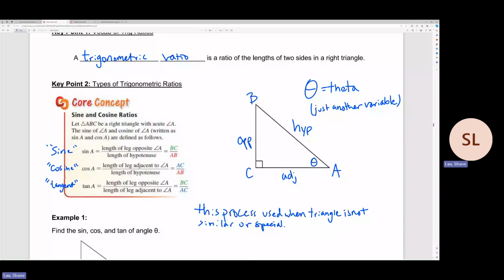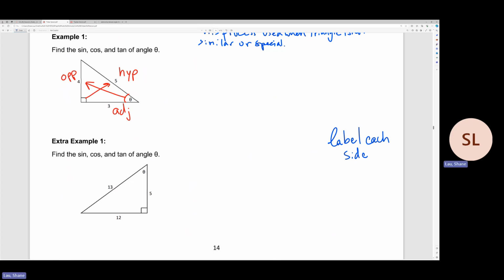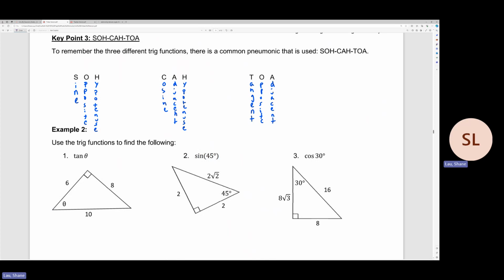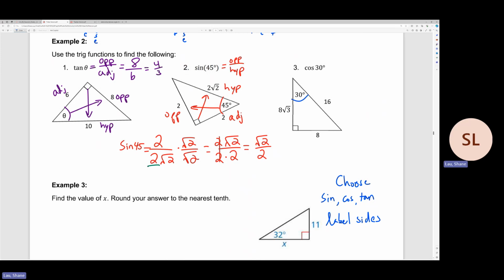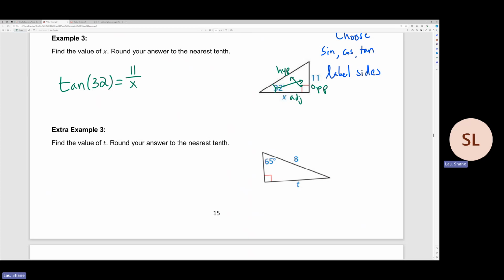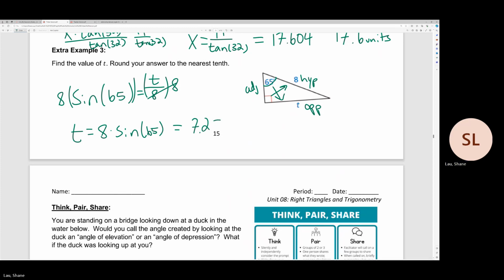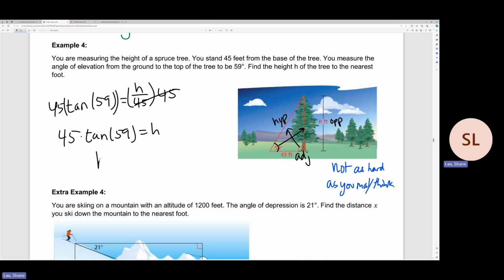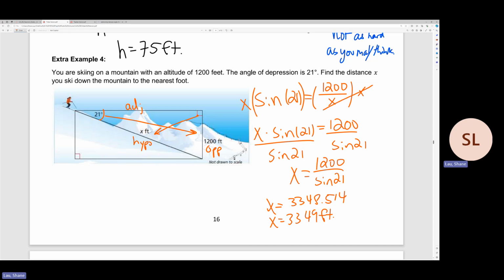Trigonometry Ratios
Unit 8, Section 4: Trigonometry Ratios

-Mr. Lau